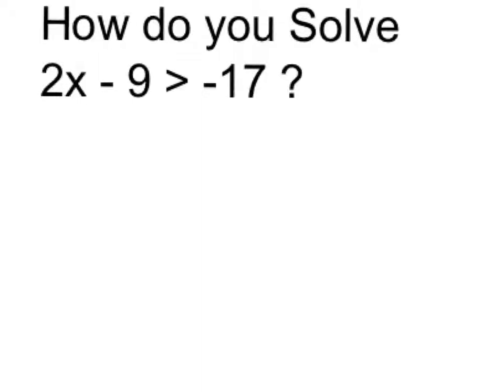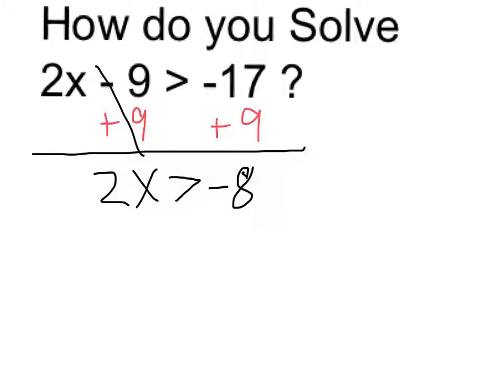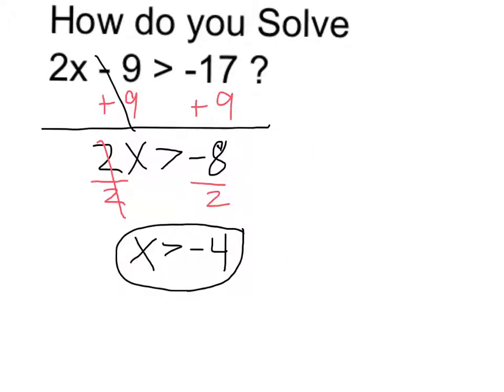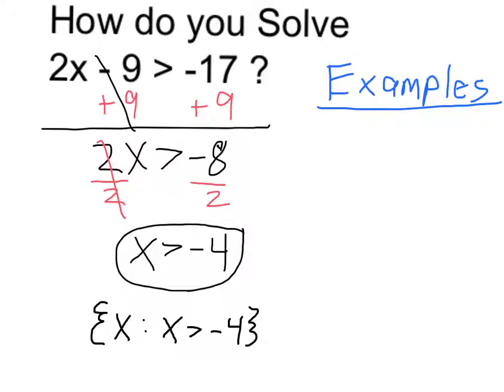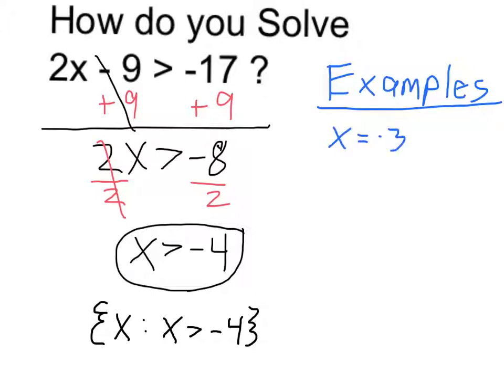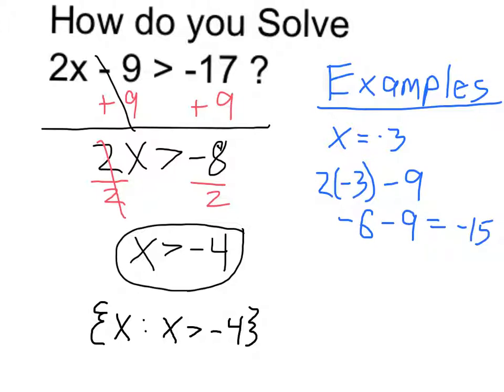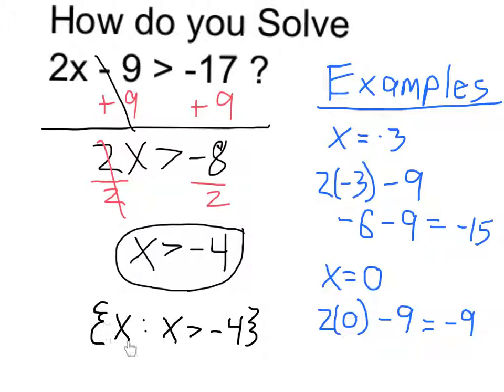Solve 2x - 9 greater than -17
Example of how to solve an inequality. This video also gives a brief explanation of set builder notation and gives examples of solutions to the inequality.